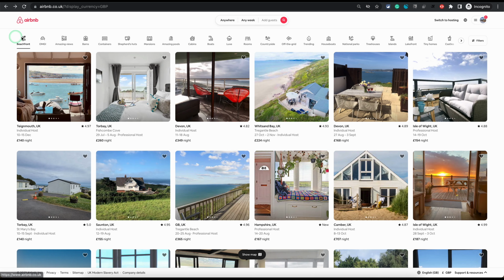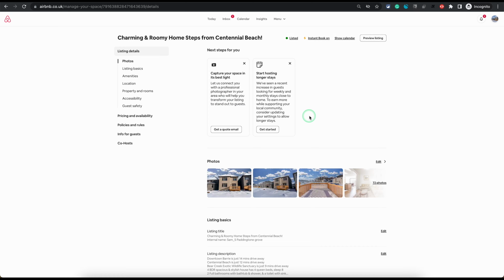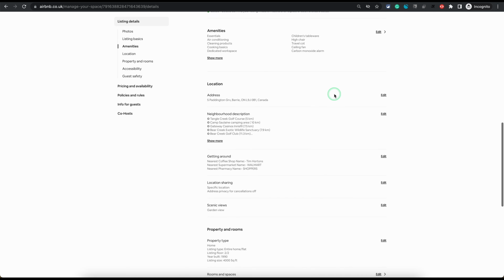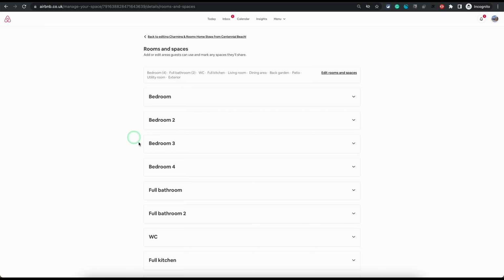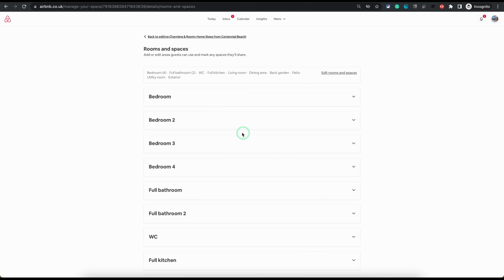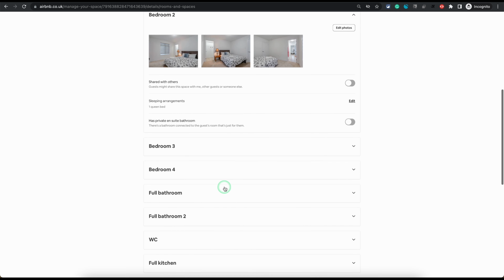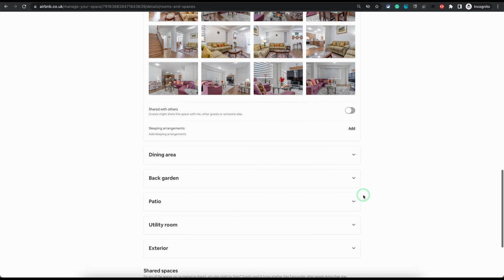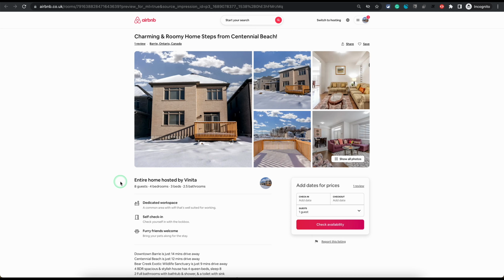How to Change Number of Beds on Airbnb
In this video, I demonstrate how you can easily change the number of beds on your Airbnb listing.